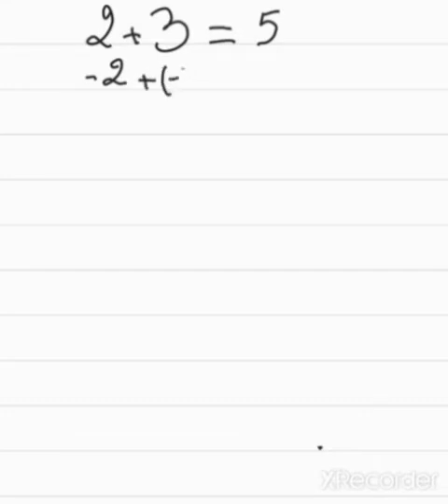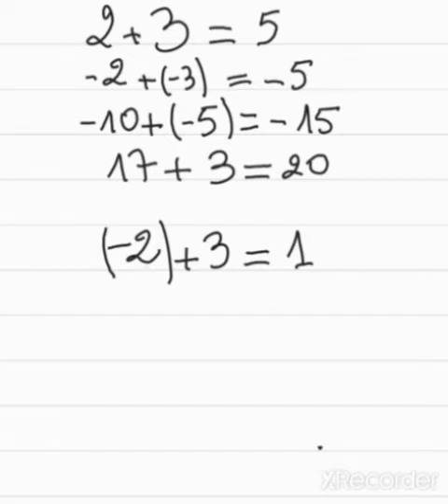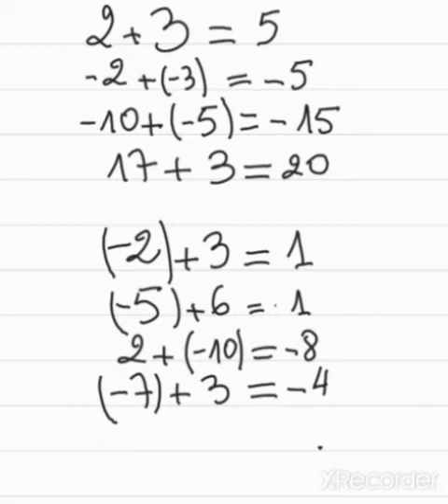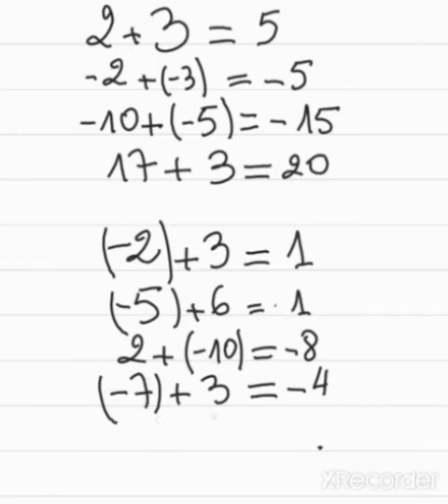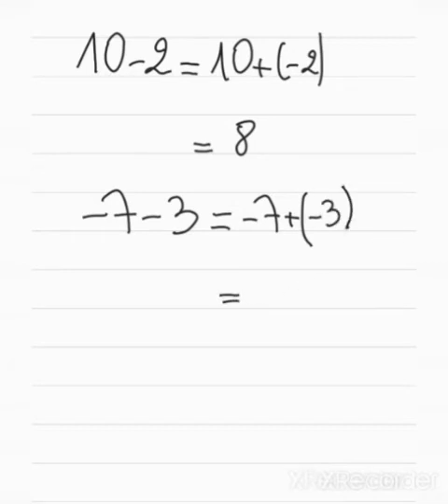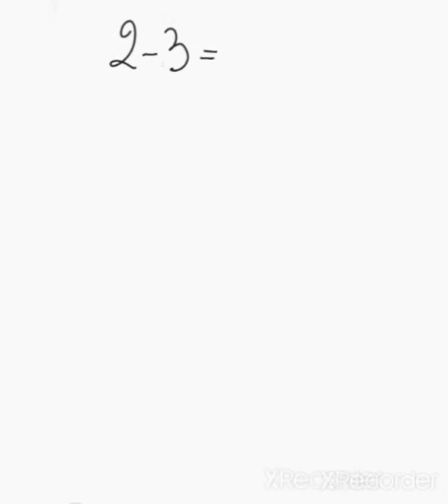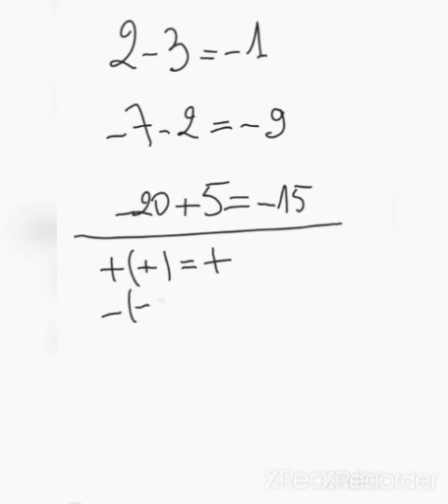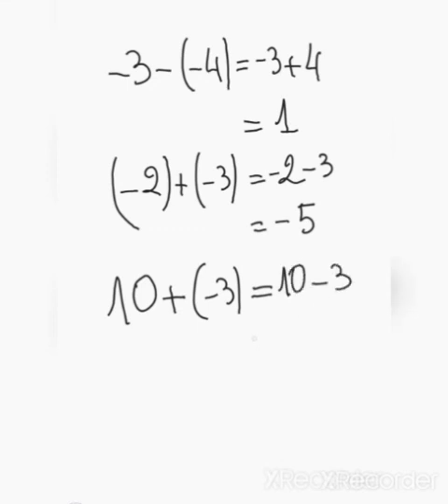addition and substruction of integers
making calculus easier